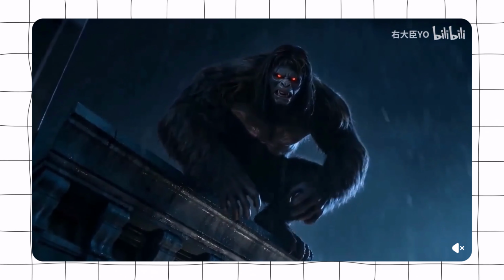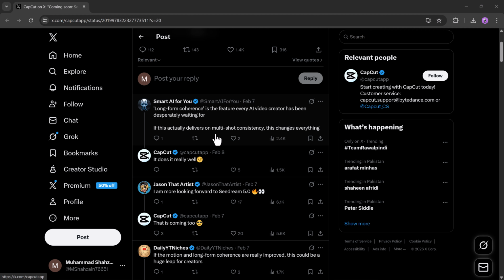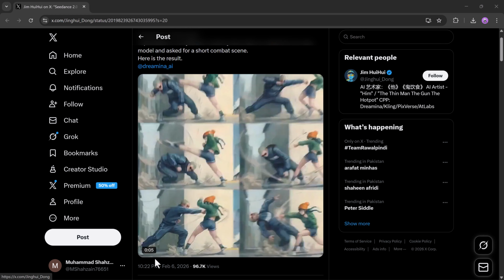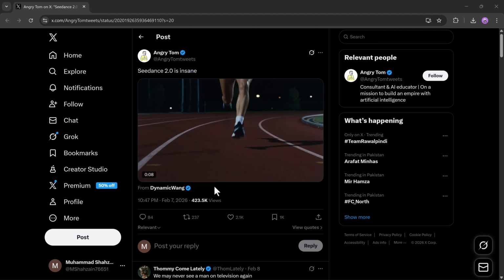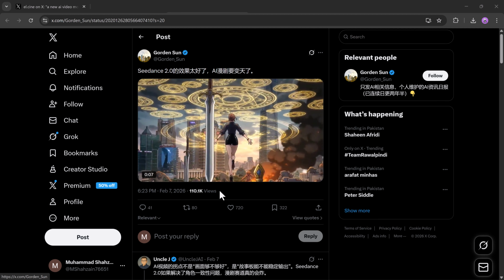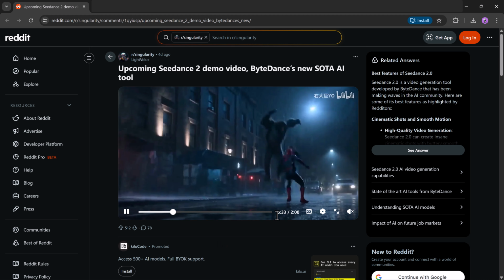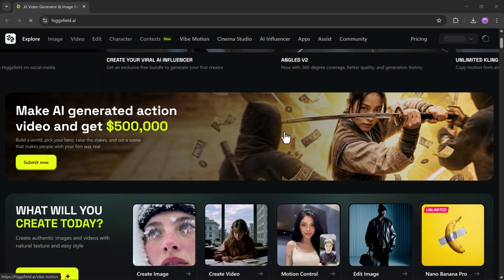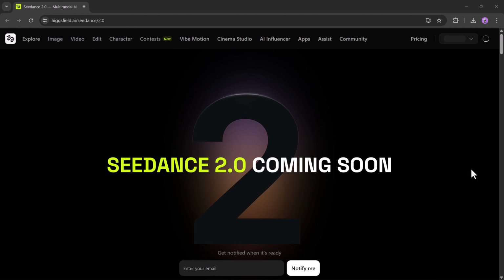Seedance 2.0 Coming Soon - What to Expect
In this video, I break down the early signals around Seedance 2.0, what it could mean for AI video workflows, and how creators can potentially get Free Seedance 2.0 access through Higgsfield. I’ll also walk you step-by-step through the Higgsfield.ai website, show you how the platform works, and explain why this update could be a big moment for AI Video tools.

If you’ve been using tools like CapCut Seedance or following the evolution of AI video, this is something you don’t want to miss. 👀

🔎 What We Cover:
Early expectations around Seedance 2.0 Coming Soon
What’s new (based on the official technical preview)
How Higgsfield connects to Seedance 2.0
How to sign up for First Access
Why Free Seedance access matters for creators
My full workflow demonstration on Higgsfield.ai

🔗 Links
👉 What’s new in Seedance 2.0 (Technical Preview):